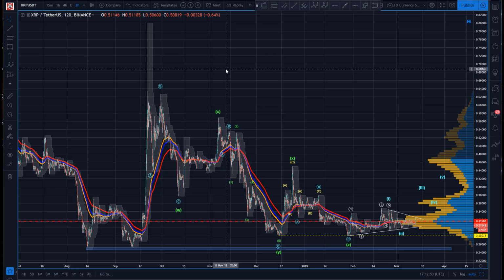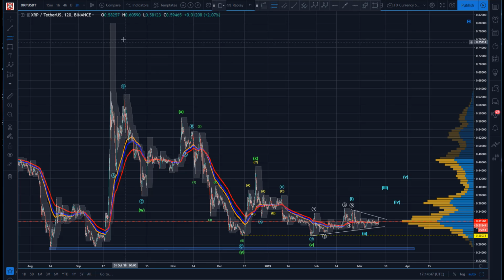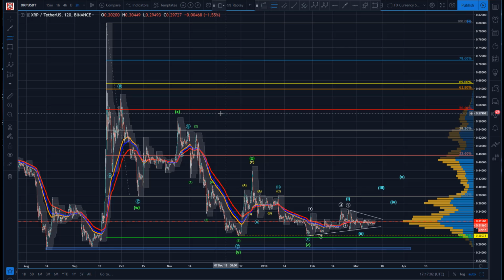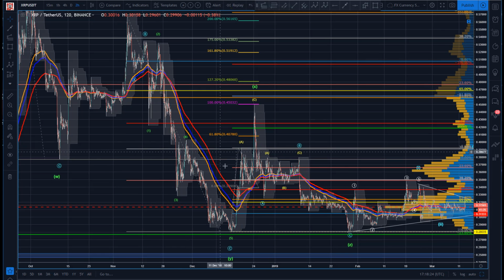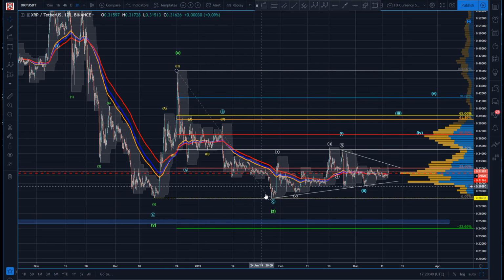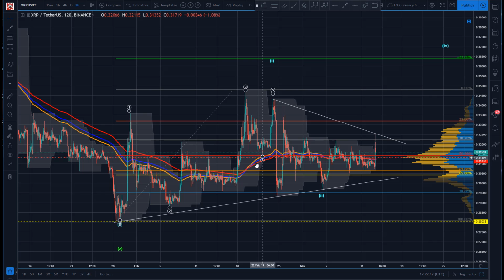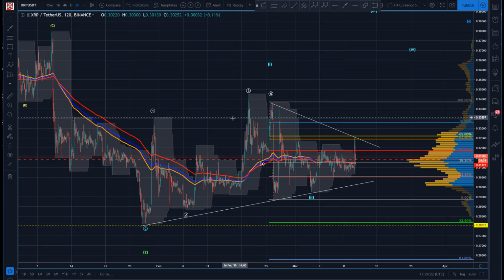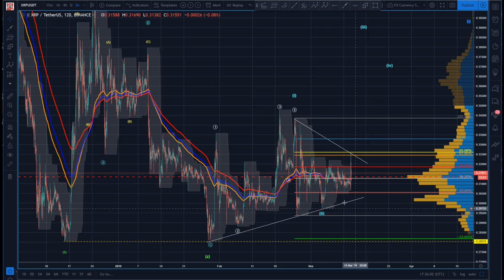Ripple Technical Analysis (XRP/USDT) : When the Best Trade is No Trade. [03.13.2-19]